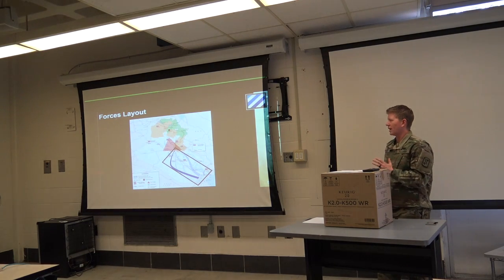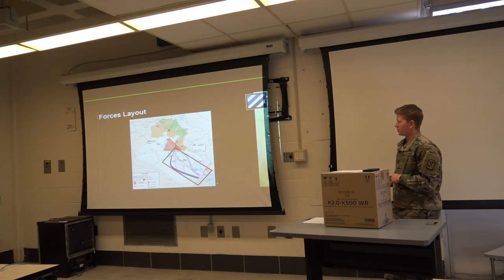Morris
This video is about Morris